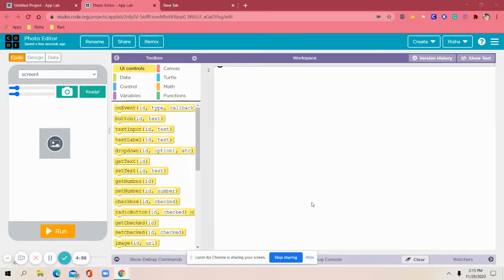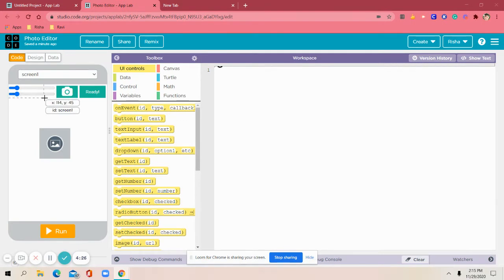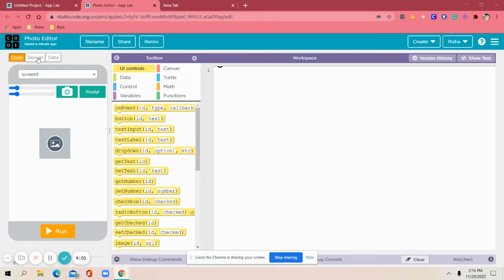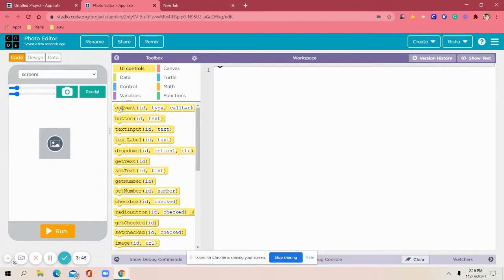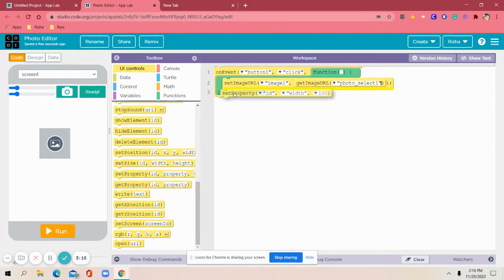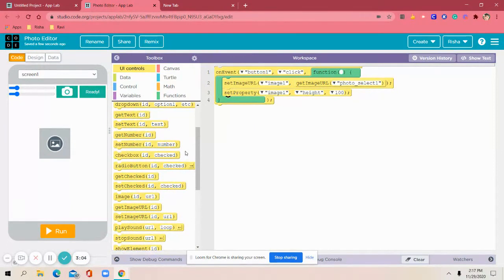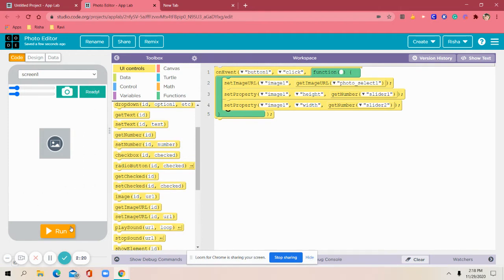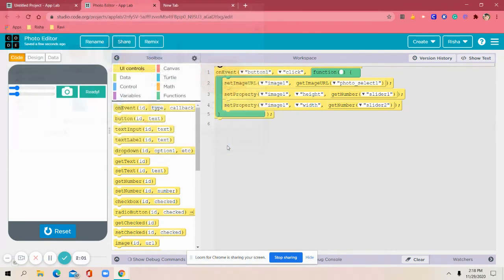Photo Editor App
In this video, you can learn how to make a Photo Editor, Where the user could set the width and height of the image.